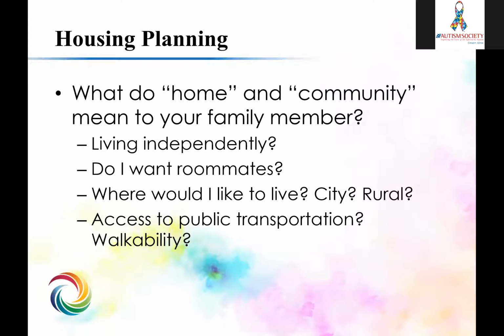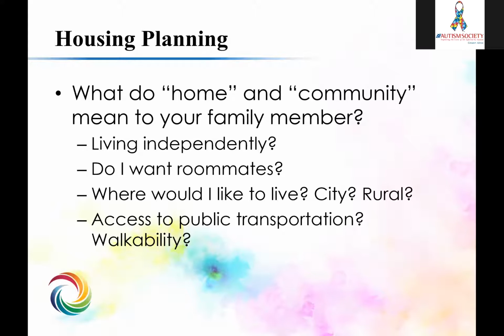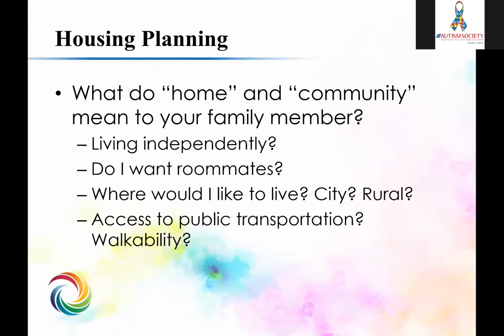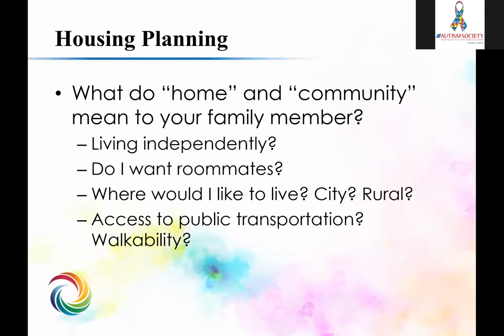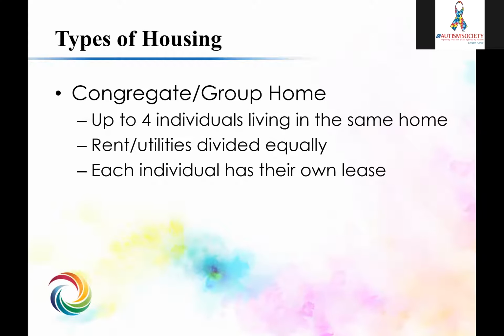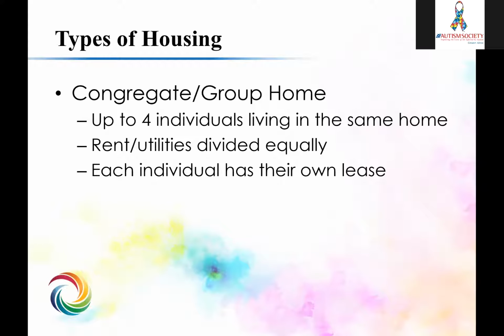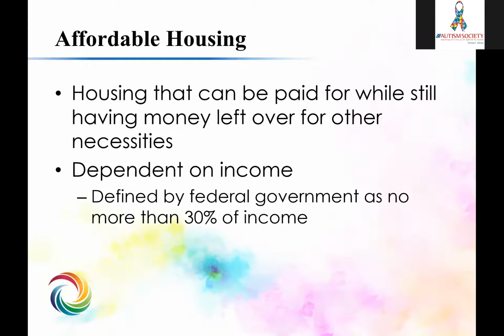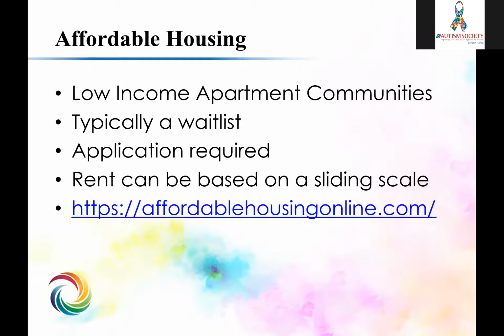Letting Go and Moving On: Housing Options for Individuals with Disabilities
Join Jackie Owens from the Summit County Board of DD as she discusses a variety of housing options for different levels of ability, the pre-requisites needed to live in a supportive environment, and the financial responsibility of each option.